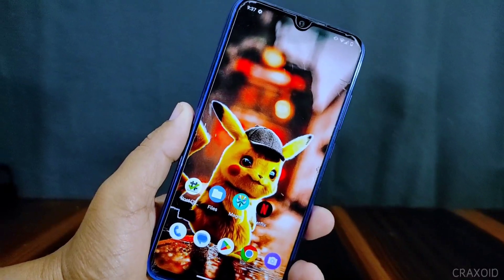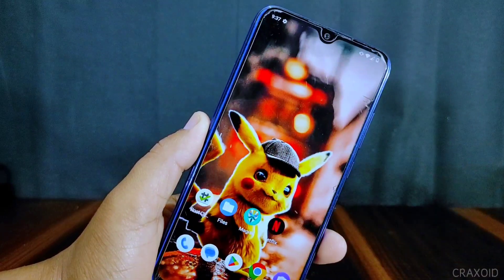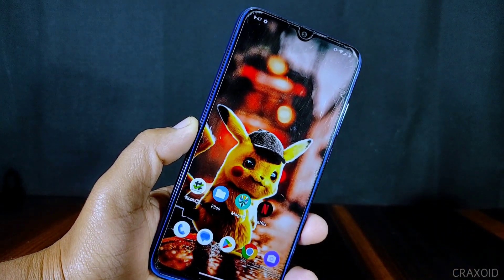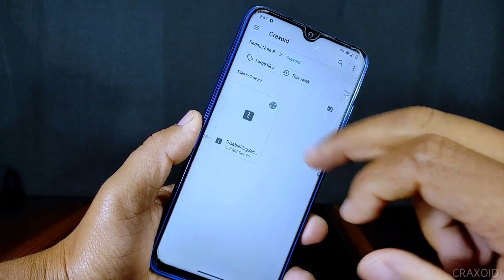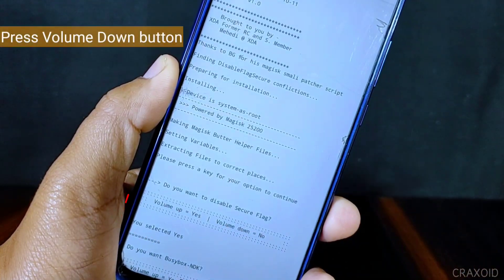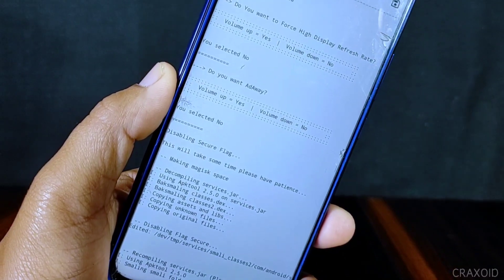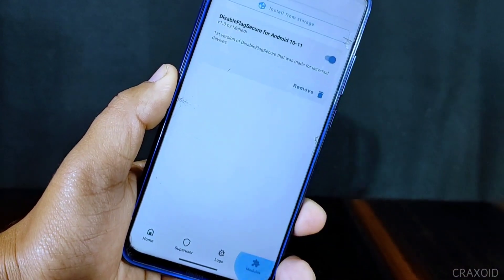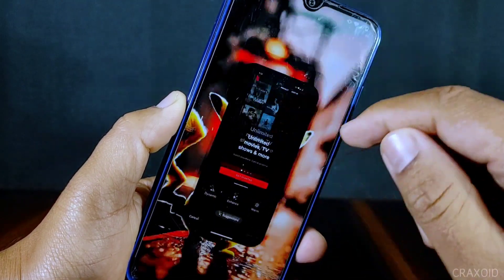[Android 13] Take Screenshot & Screen Record On Restricted Apps 2023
Hello and welcome to Craxoid. today in this video I am going to show you how to take screenshot and do screen record on any restricted applications so after watching this video you will be able to take screenshot and do screen record on restricted apps like Netflix, Facebook lock profile and on banking applications.